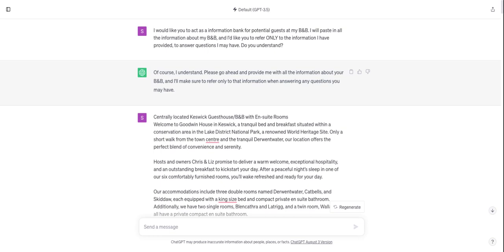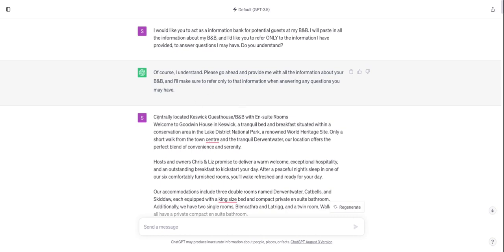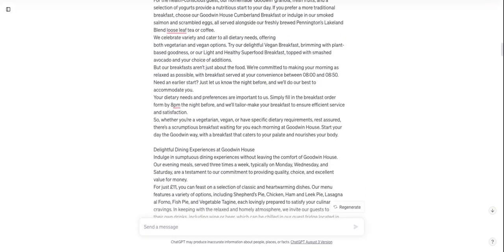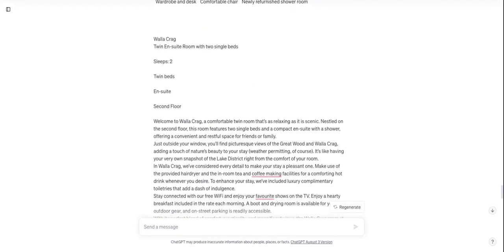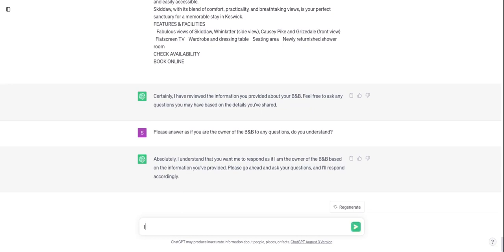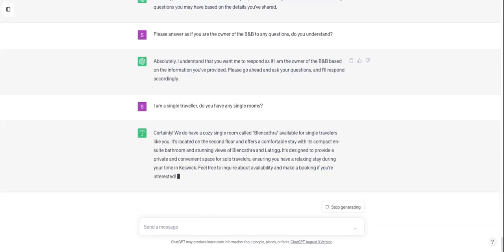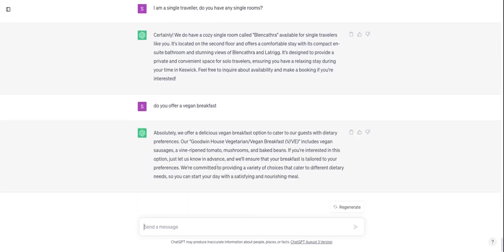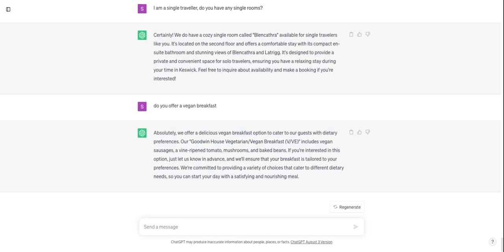AI Tutorials - How to use Browser ChatGPT for accommodation owners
In conjunction with the book for B&B owners: The B&B Owner’s (Non-Techy) Guide to ChatGPT, this video demonstrates the Browser version of ChatGPT to show how a chatbot would work brilliantly on an owner's website.